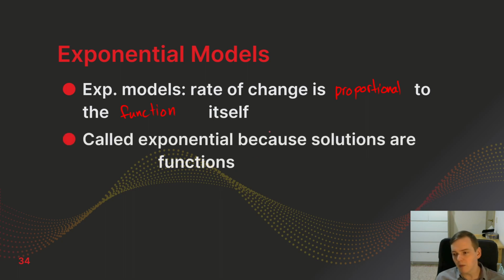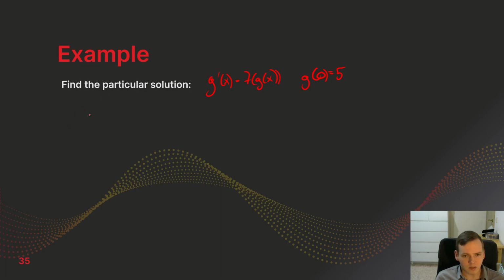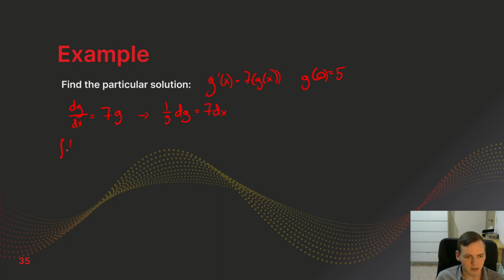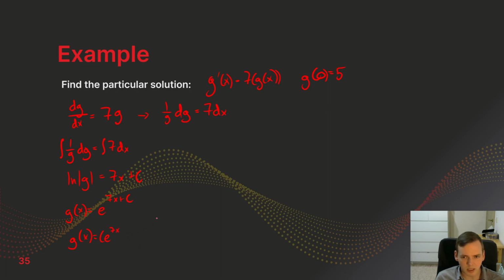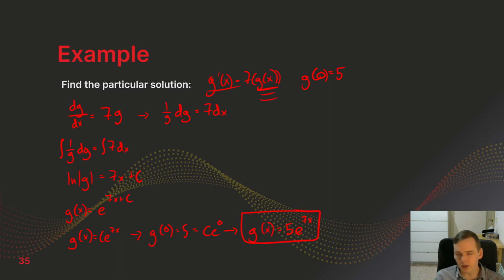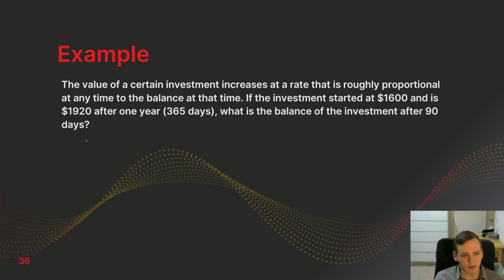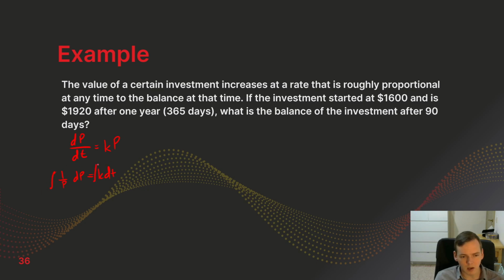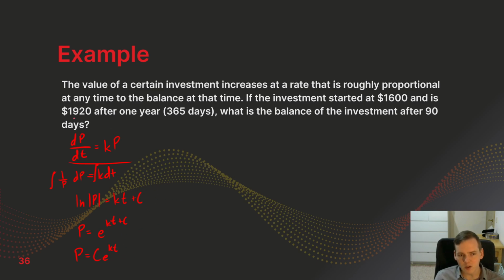6.6.1 - Exponential Models